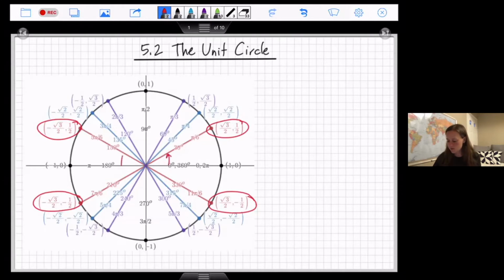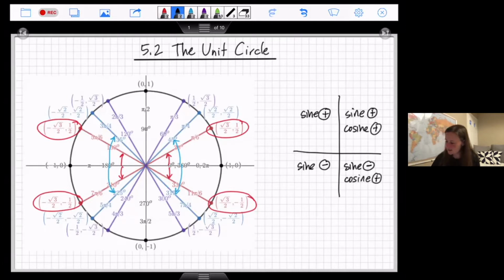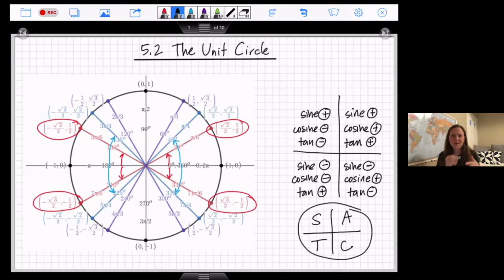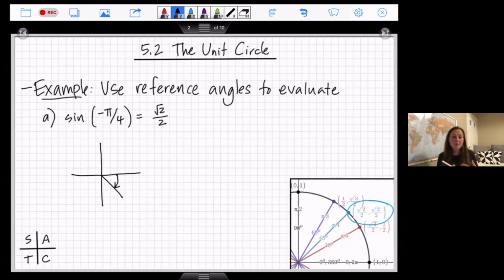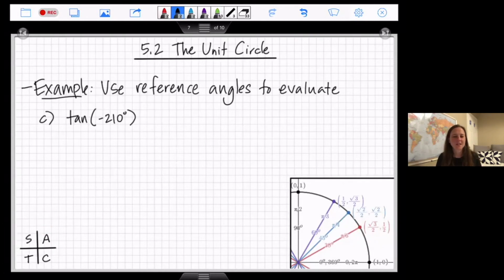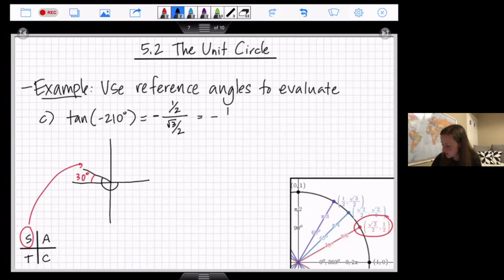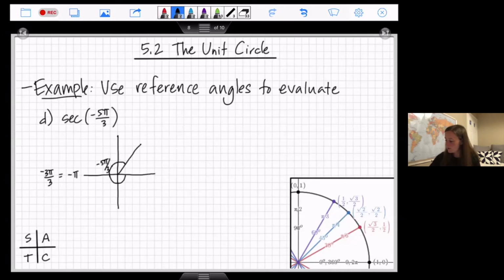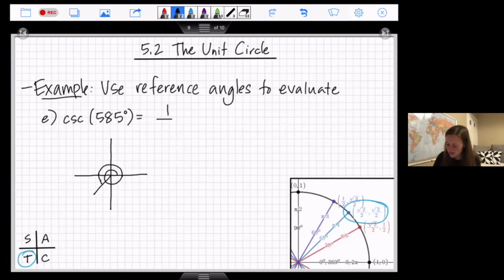MAT 130 5.2 The ASTC Mnemonic